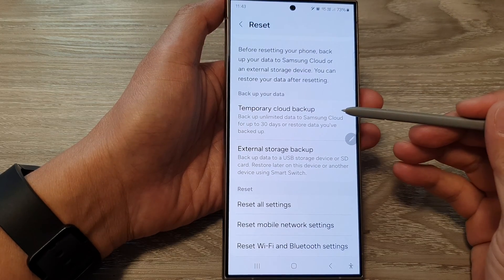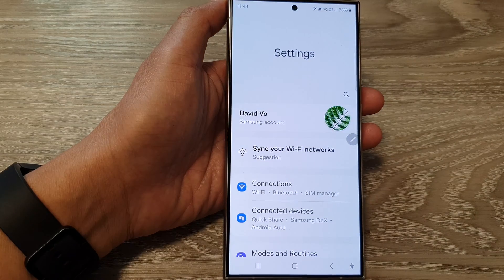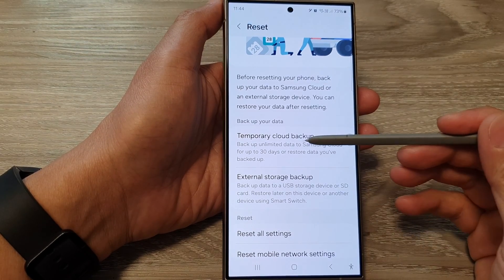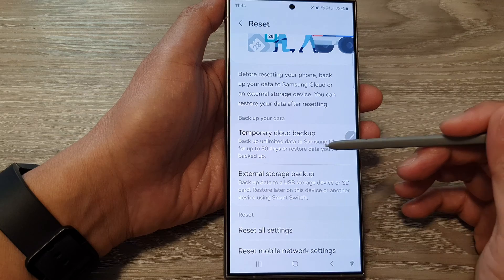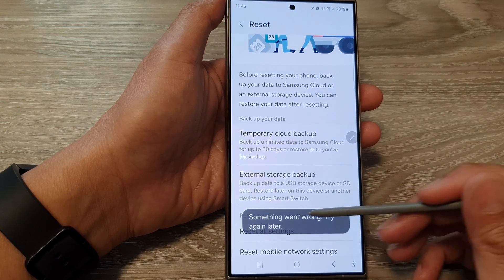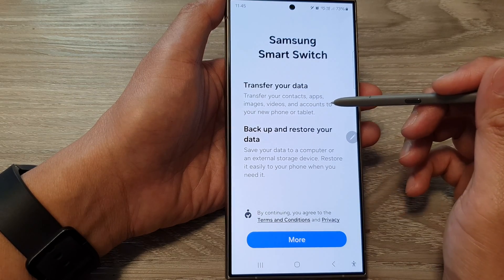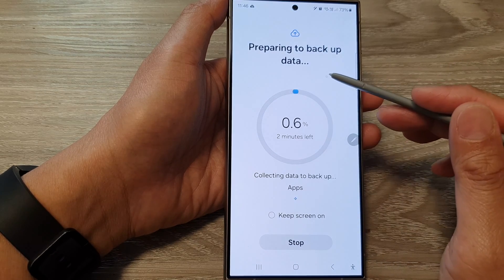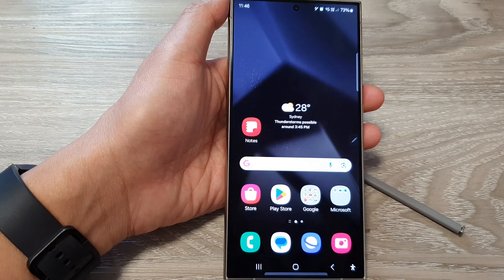Galaxy S24/S24+/Ultra: How to Backup Unlimited Data to Samsung Cloud For Free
Unlock the Power of Unlimited Data Backup on Your Samsung Galaxy S24/S24+/Ultra! In this step-by-step tutorial, discover the secrets to effortlessly backing up all your valuable data to Samsung Cloud without spending a dime! Never worry about losing important files, photos, or memories again. Watch now and safeguard your digital life with this easy and free solution!